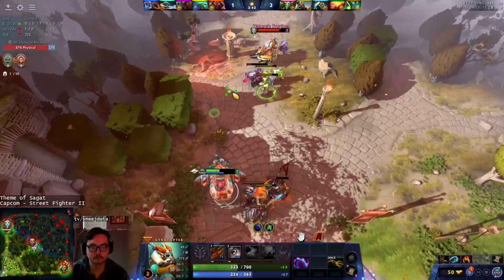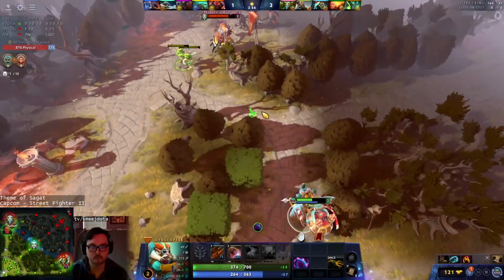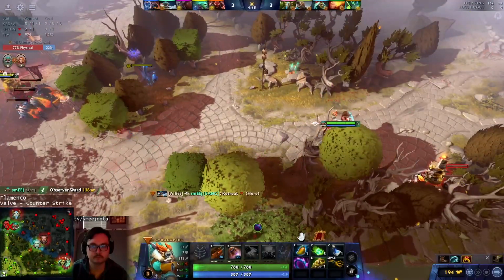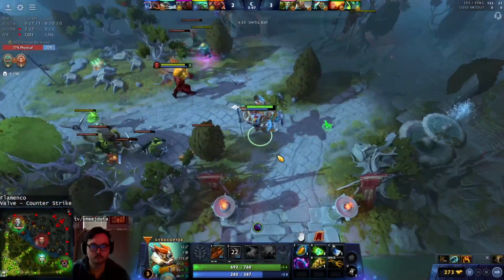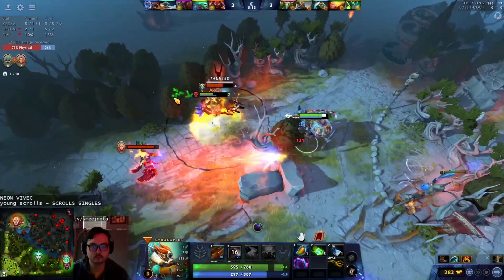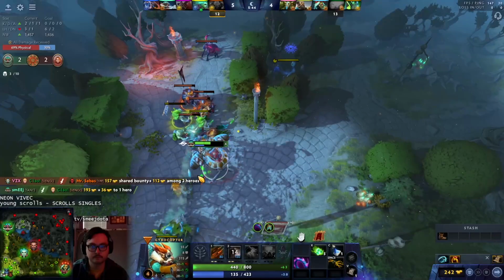a GYRO SUPPORT Lane Analysis [7.32E Divine 3]